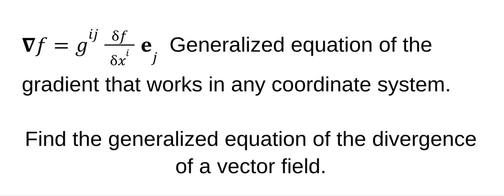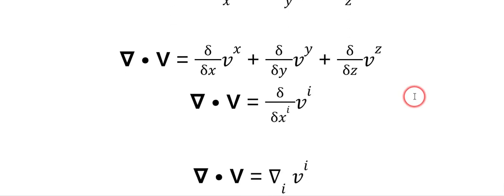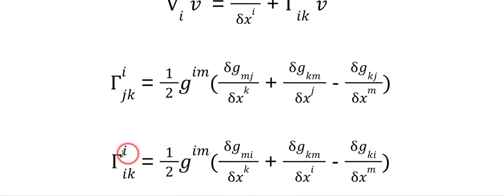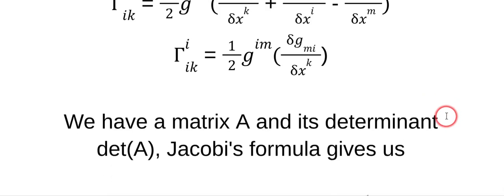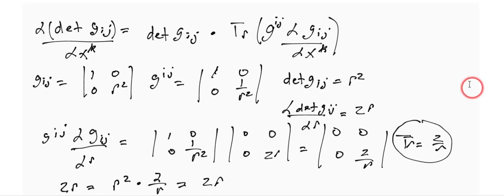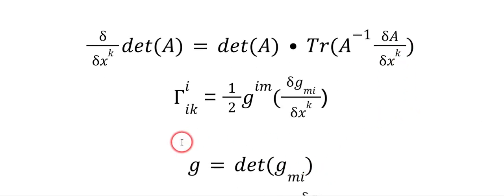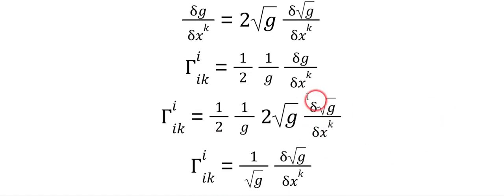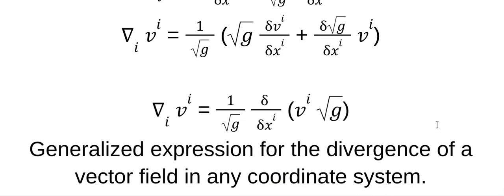Deriving a generalized expression for the Divergence.